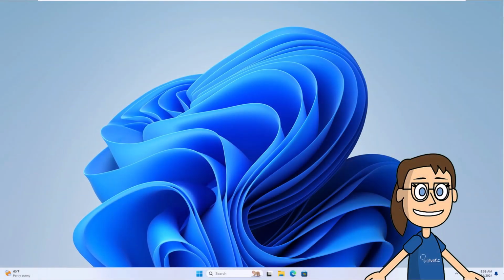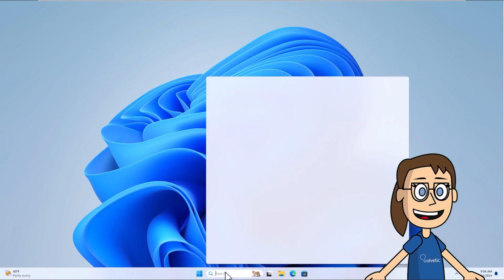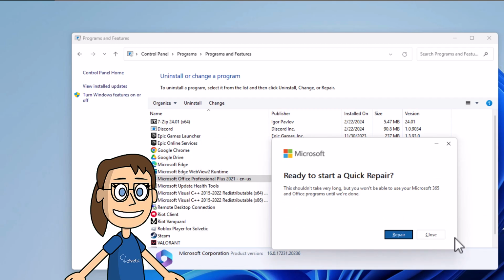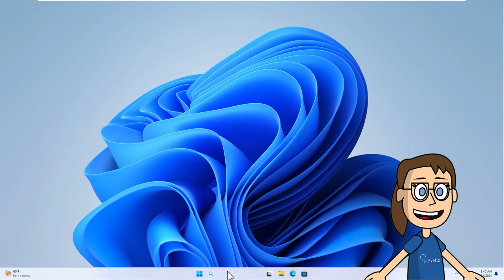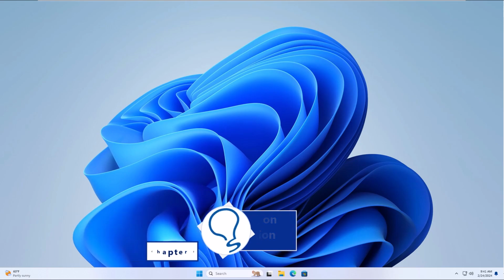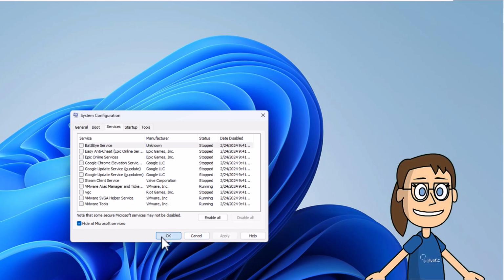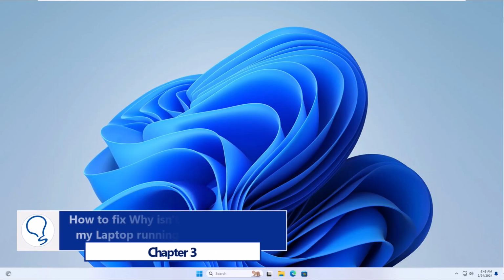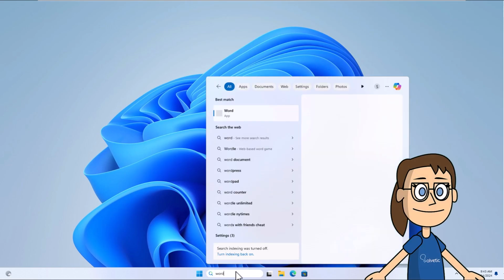Why isn't Word Opening on My Laptop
Hello, tech enthusiasts! Are you facing the frustrating issue of Microsoft Word not opening on your laptop? Don't worry; you've come to the right place.

In this comprehensive guide, we'll address why Microsoft Word isn't opening on your laptop. From identifying potential causes to applying effective solutions, we'll walk you through step-by-step to resolve this issue quickly and efficiently.

Microsoft Word is an essential tool for many, used to create important documents, reports, academic papers, and more. Therefore, encountering difficulties in opening this application can be very frustrating and limiting.

But don't despair! With our assistance, you'll be able to identify the underlying cause of the problem and apply the necessary solutions to get Word opening smoothly on your laptop again. Let's get started and regain the functionality of this powerful word processing tool on your device! Remember to leave us your feedback and give the video a thumbs up to support our tech community. Together, we'll tackle this issue!

msconfig

 》 CHAPTERS 《

00:00 Introduction
00:33 How to fix why isn't word opening on my laptop repairing the application
01:47 How to fix Why isn't Word opening on my Laptop from System configuration
02:46 How to fix Why isn't Word opening on my Laptop running as administrator